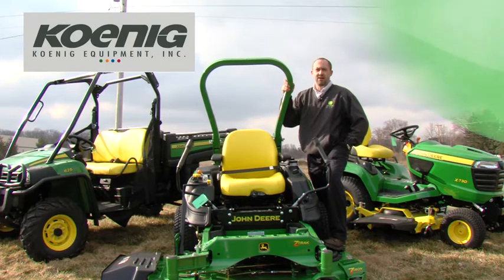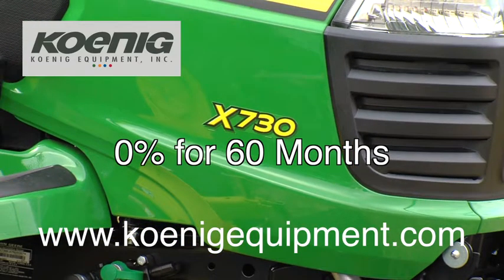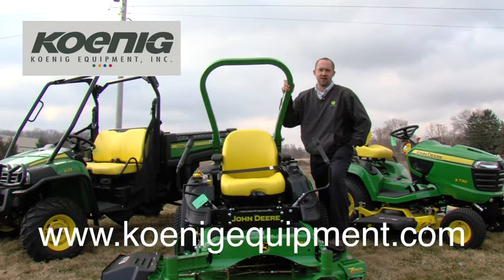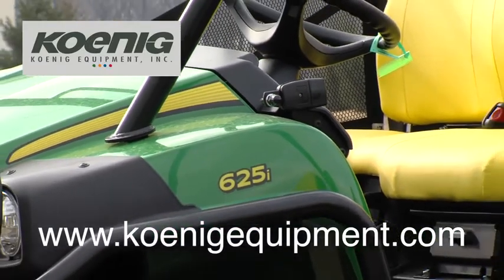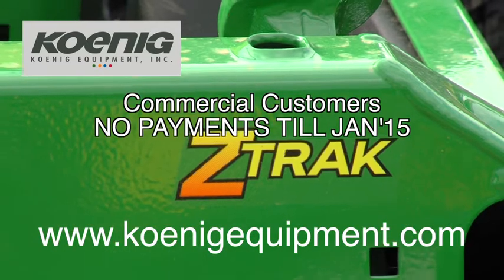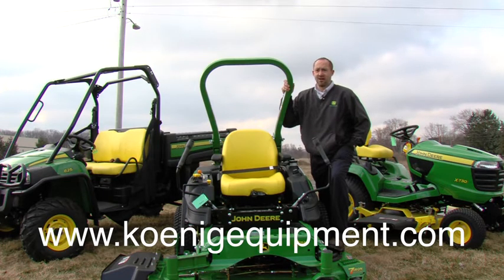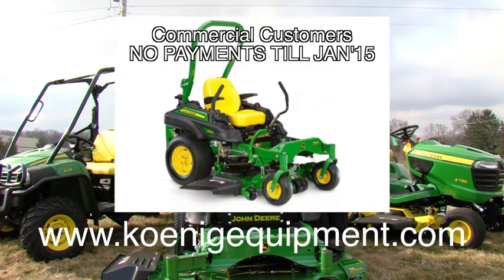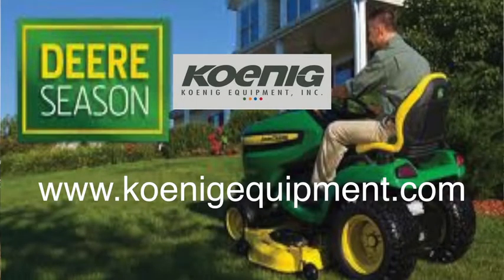Koenig Deere Season 14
Segment from the award winning t.v. show "In Ohio Country Today". Frank Hillenbrand from Koenig Equipment with a Koenig Care Minute - regarding Deere Season 2014. A Production of Wilson 1 Communications - Dan Wilson co-host/producer.